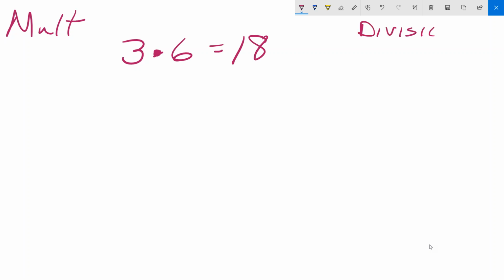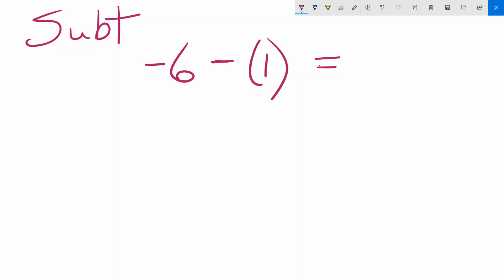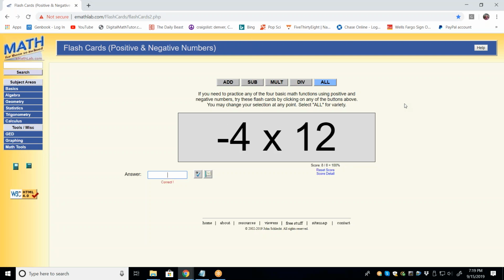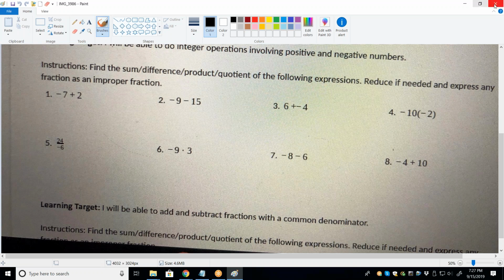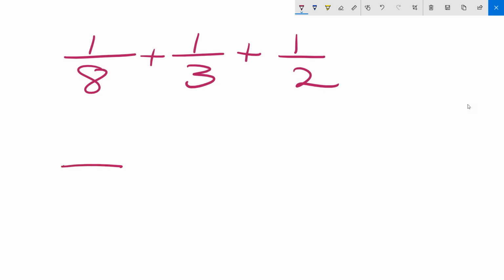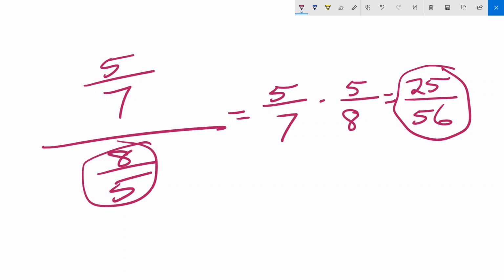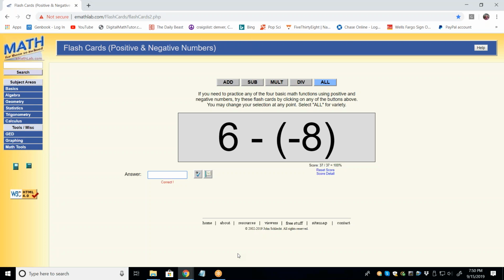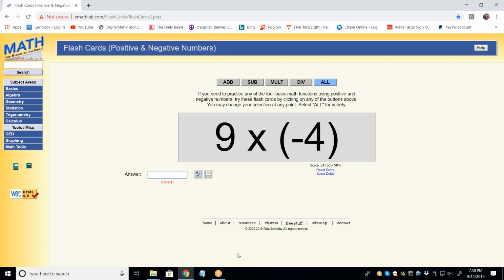Online Arithmetic JH091519